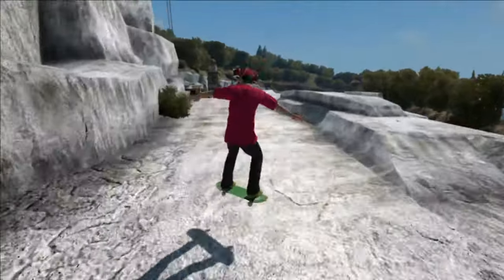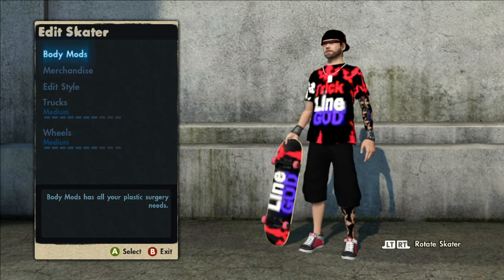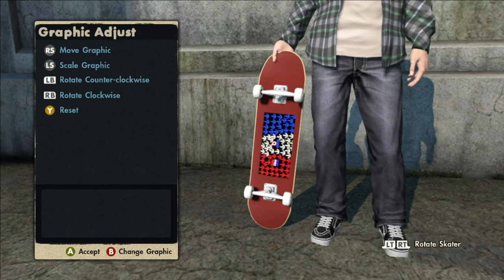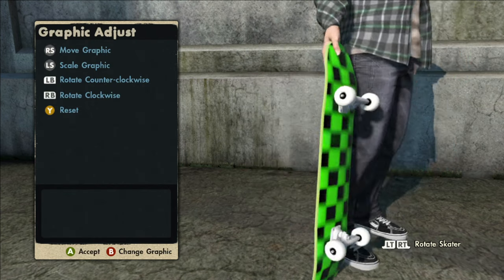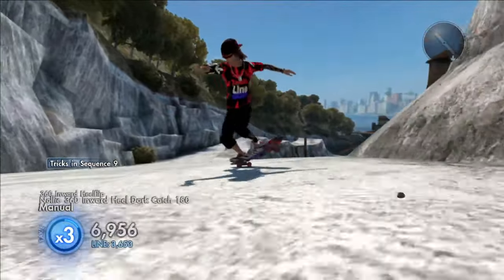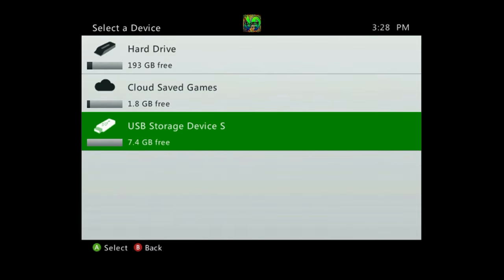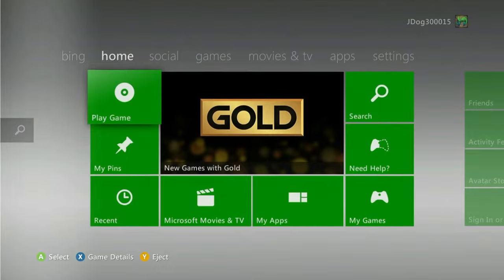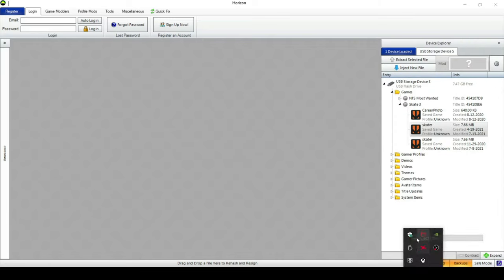2022 Skate 3 Trick Line God *Game Save* with Black Box - Xbox